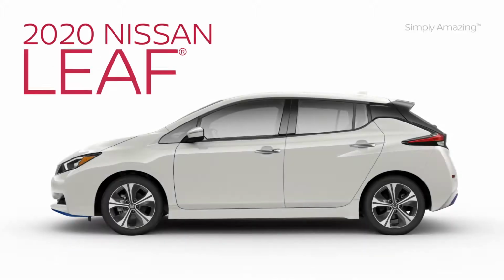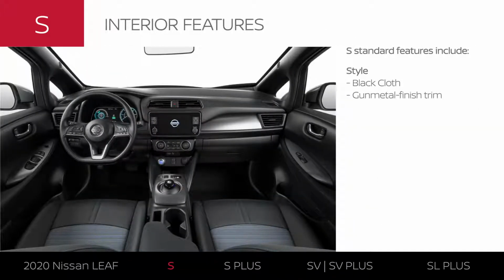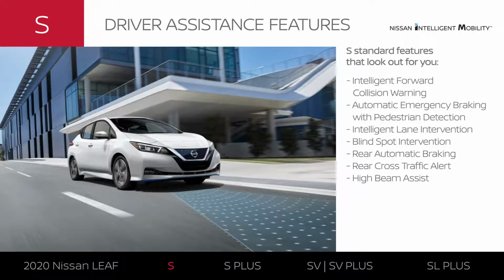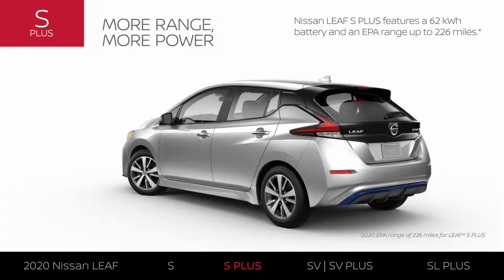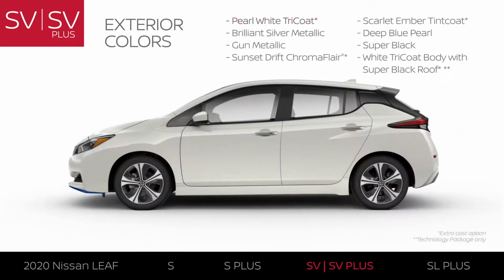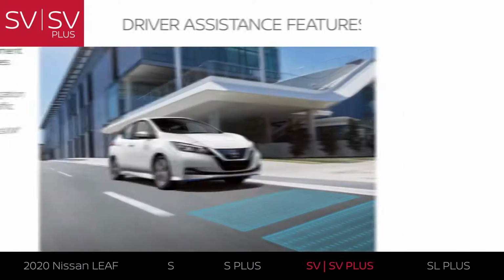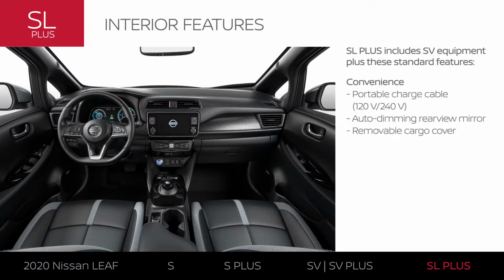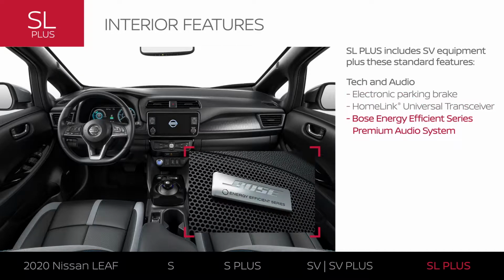2020 Nissan LEAF Electric Car Walkaround & Review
2020 Nissan LEAF Electric Car Walkaround & Review

TimeStamps

00:00 Intro of S, S Plus, SV, SV Plus, SL Plus
00:20 Model S Nissan LEAF Electric Car
02:05 Model S Plus Nissan LEAF Electric Car
02:45 Model SV | SV Plus Nissan LEAF Electric Car
04:10 Model SL Plus Nissan LEAF Electric Car

Learn about the differences between the 2020 Nissan LEAF® S, S PLUS, SV, SV PLUS,, and SL PLUS, from different color options to upgraded interior features. Each 2020 Nissan LEAF offers 100% electric driving, a suite of available advanced driving tech and other options.

2020 Nissan LEAF S Features

- A 40 kWh battery and an EPA range up to 149 miles.
- 16" Steel wheels with wheel covers
- Automatic on/off headlights
- Charge port with light and lock
- Black Cloth
- Gunmetal-finish trim
- Nissan Intelligent Key® with Push Button Start
- Tire Pressure Monitoring System with Easy-Fill Tire Alert
- Automatic Temperature Control
- Rear Door Alert
- NissanConnect® 8" touch-screen display
- Apple CarPlay® integration
- Android Auto™
- Three USB ports and one USB-C port
- Bluetooth® Hands-free Phone System
- SiriusXM® Radio
- Intelligent Forward Collision Warning
- Automatic Emergency Braking with Pedestrian Detection
- Intelligent Lane Intervention
- Blind Spot Intervention
- Rear Cross Traffic Alert
- Rear Automatic Braking

Optional: Charge Package

2020 Nissan LEAF S PLUS Features

* Includes all features from S Trim plus:

- A 62 kWh battery
- EPA range up to 226 miles
- 16" Aluminum-alloy wheels
- Quick Charge port
- Front bumper chin spoiler
- Black Cloth
- Gunmetal-finish trim
- Portable charge cable (120 V/240 V)

2020 Nissan LEAF SV Models Features

* Includes all features from S PLUS Trim plus:

- Available in 40 kWh and 62 kWh version
- 2020 EPA range of 149 miles for LEAF® SV and 215 miles for LEAF® SV PLUS
- 17" Aluminum-alloy wheels
- Fog lights
- Black Cloth
- Piano Black trim
- Nissan Door to Door Navigation System with Premium Traffic
- NissanConnect® EV with Services powered by SiriusXM®
- Two additional speakers
- Intelligent Cruise Control

Optional: All-Weather Package, Technology Package

2020 Nissan LEAF SL PLUS Features

* Includes all features from SV models Trim plus:

- EPA range up to 215 miles
- LED headlights with LED signature
- Heated outside mirrors with LED turn signal indicators
- Black Leather
- Light Gray Leather
- 8-way power adjustable driver's bucket seat
- Rear under-seat heater ducts
- Auto-dimming rearview mirror
- Removable cargo cover
- Electronic parking brake
- HomeLink® Universal Transceiver
- Bose Energy Efficient Series Premium Audio System
- Intelligent Around View® Monitor
- ProPILOT Assist
- Intelligent Driver Alertness

Please note that all drivers in this video walked away unharmed or made a full recovery. (yes, the motorbiker too)

Many thanks to our Members & Patrons:

And as always, thank you very much for watching!

Become a Member and get early & exclusive access to upcoming videos!